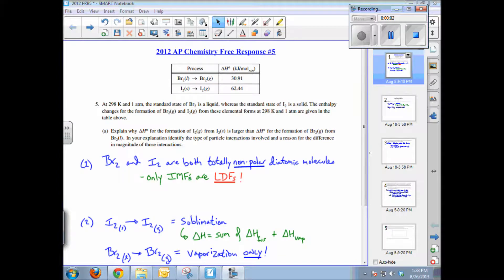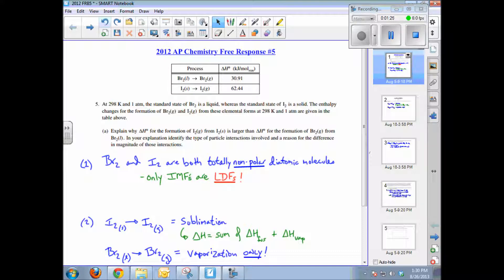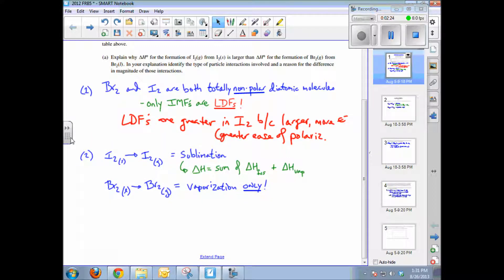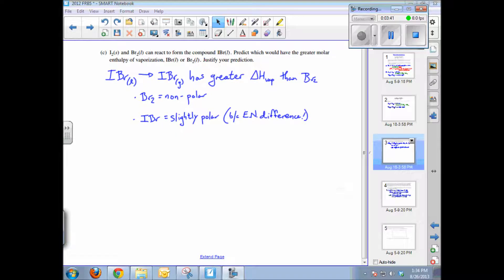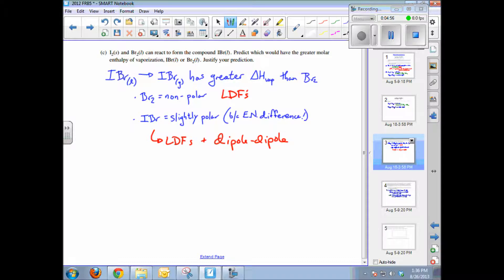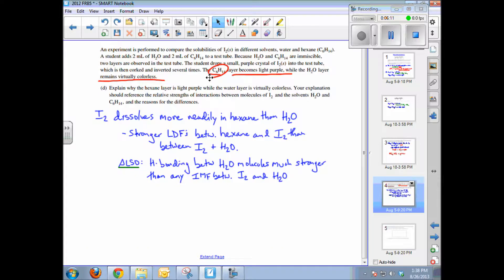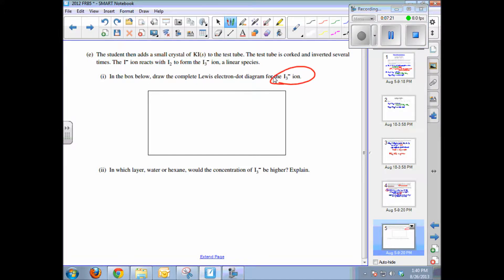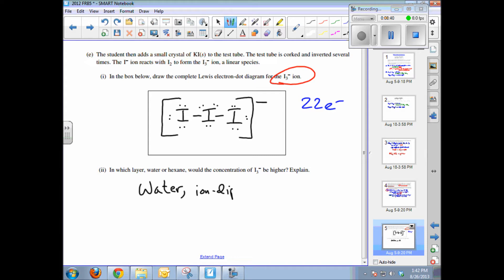2012 AP Chemistry Exam Free Response #5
This video tutorial will help solve Free Response Question #5 from the 2012 AP Chemistry exam, which covers inter-molecular attractive forces (IMFs).